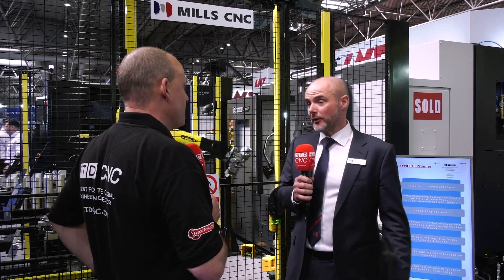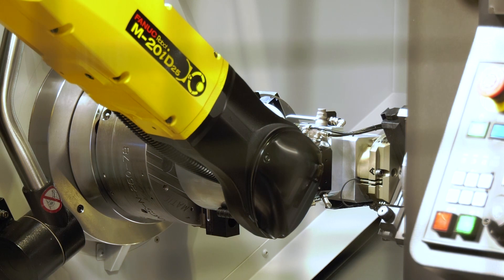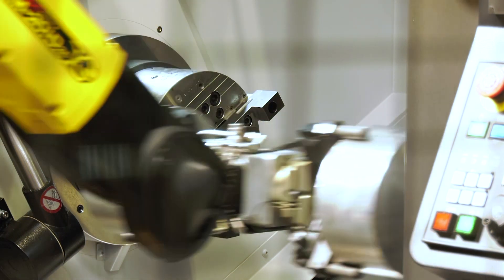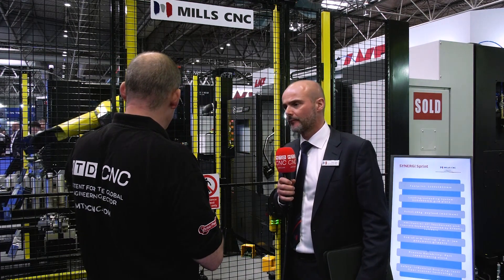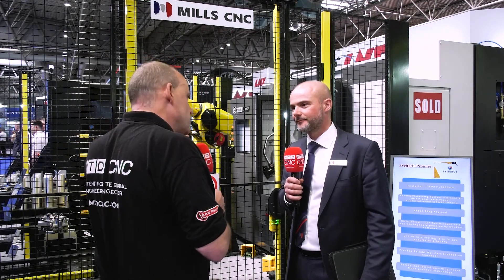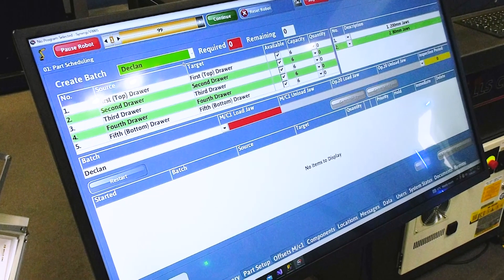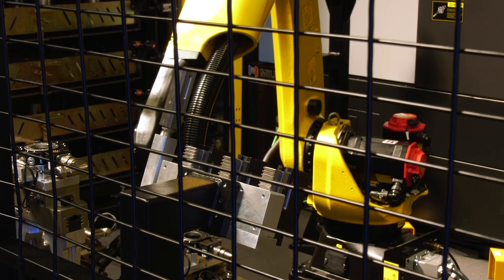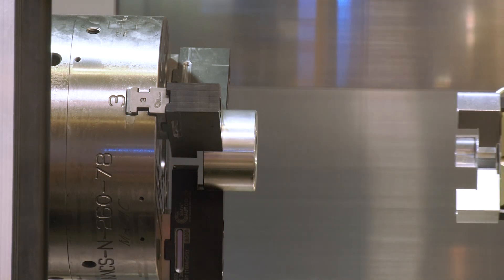Modular automation from Mills CNC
Tony Dale from Mills CNC speaks with Paul about the comprehensive automation solutions Mills is offering. At MACH 2024, they were showcasing an impressive array of automated capabilities designed to enhance manufacturing efficiency. This includes automated loading and unloading of machines, turnover stations, and the advanced ability to change jaws on the chucks as well as grippers on the robot. These features are part of a complete automation cell, enabling manufacturers to operate their systems unmanned for extended periods. This setup is not limited to handling a single task but is capable of managing multiple jobs, significantly increasing productivity and flexibility in the manufacturing process. The solutions being presented underscore Mills CNC's commitment to innovation and supporting manufacturers in optimising their operations.

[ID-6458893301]